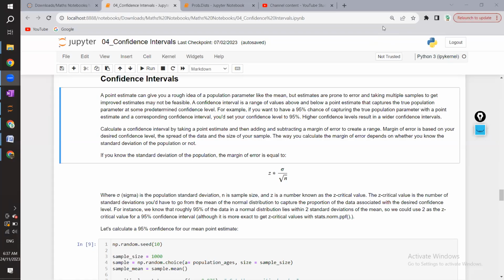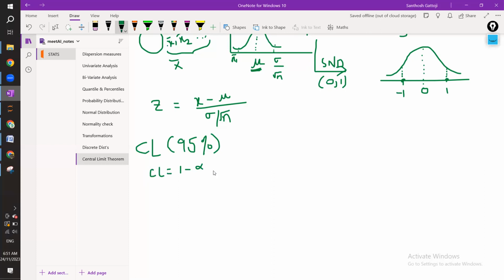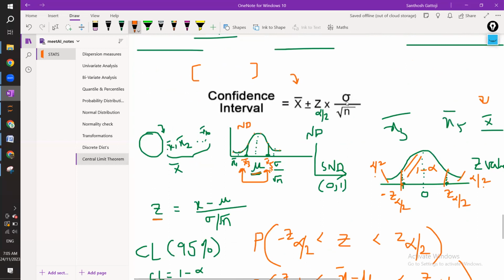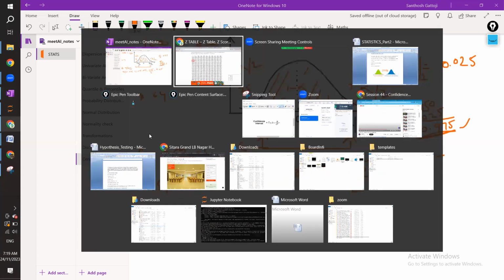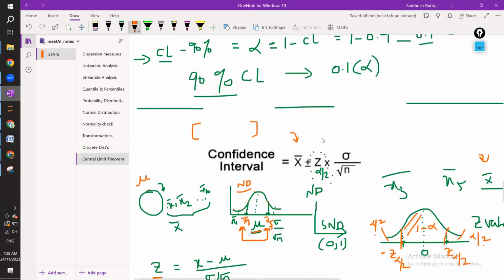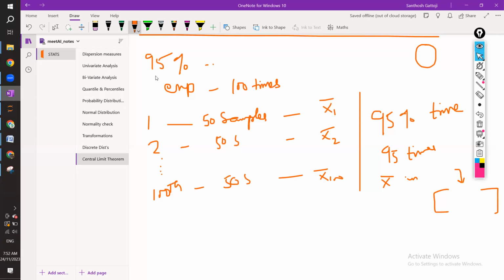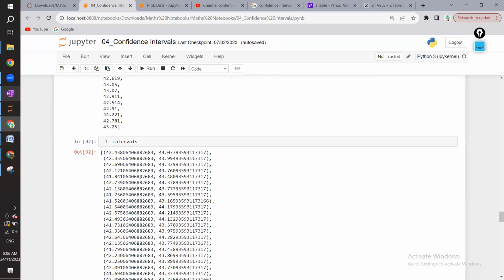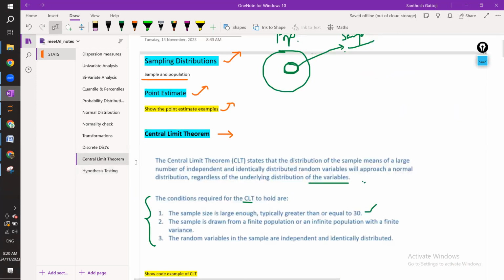meetAI_stats28_Conf.Int.PRACTICAL EXAMPLE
Conf.Int.PRACTICAL EXAMPLE